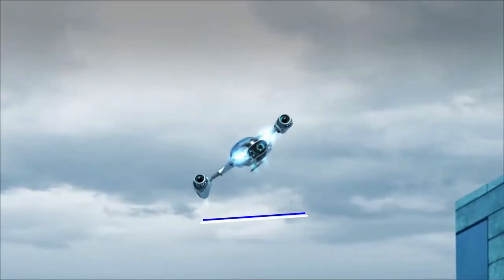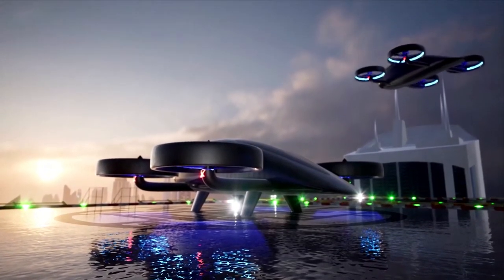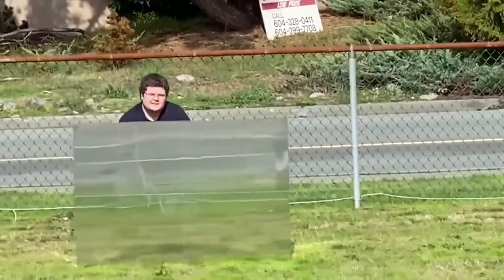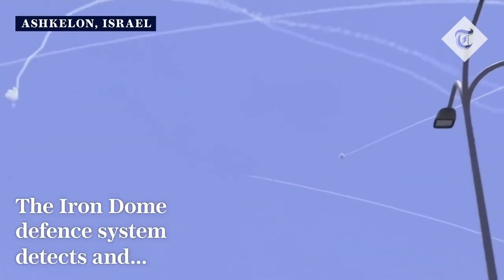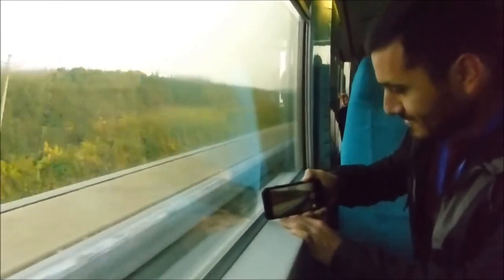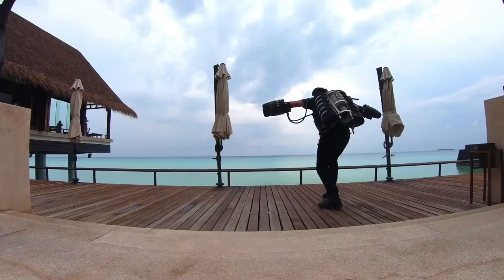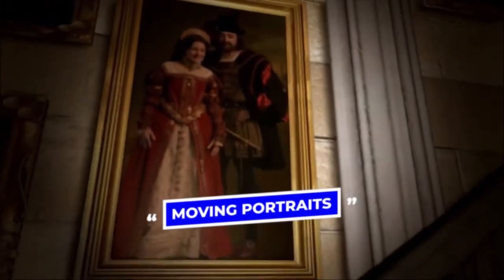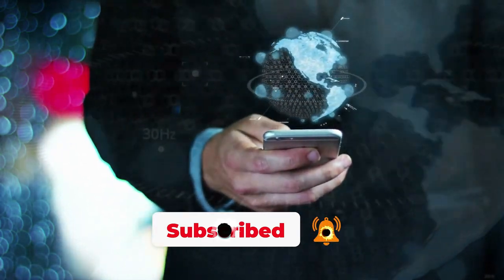New Inventions In The Muggle World That Are Close To Wizard World of Harry Potter ✨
Hey Guys! Welcome and in today’s video, we are going to share some new inventions in the muggle world that are close to wizard world of harry potter.
There are a lot of cool magical creatures, memorable characters, stylish places, and many different spells in the huge Harry Potter universe. Some of these things seem to be unique to this universe.
In the Wizarding World of Harry Potter, most inventions made by Muggles are ignored because magic is better and there are laws against it. But some people are interested in or even fascinated by Muggle technology and look at it or study it.
Many Harry Potter fans read the books or watch the movies and try to imagine what it would be like to live in that world. There are a lot of ways that having magic makes life easier. For example, if you could apparate, it would be a lot faster to get around. Also, spells make things like cleaning and cooking easier.
Even though we don't have magic wands made of phoenix feathers or dragon heartstrings, we do have magic. But we have a lot of technology that is pretty close to Harry Potter's "magic." In the real world, we Muggles have made a lot of things that are much better than what wizards use. Some of these technologies are already here and in our hands, while others are still only in research labs.
▶️ There are some things in the Harry Potter world match closely in the real muggle world:
• Flying cars
• Cloak of invisibility
• Protective enchantments
• Levitation
• Veritaserum
• Moving portraits